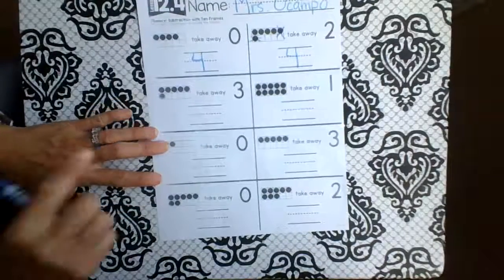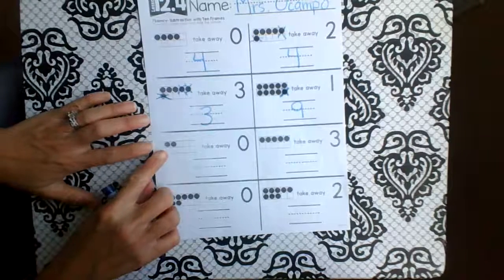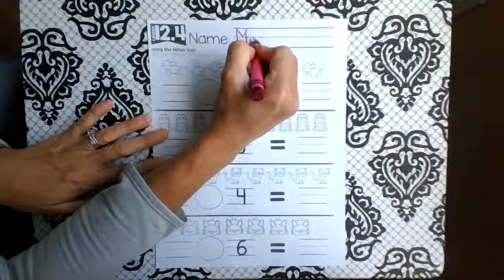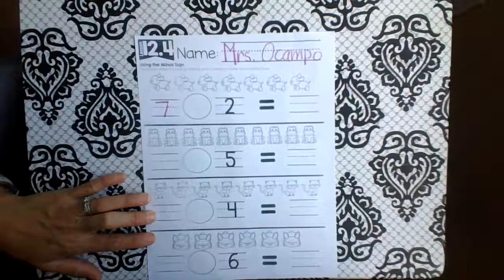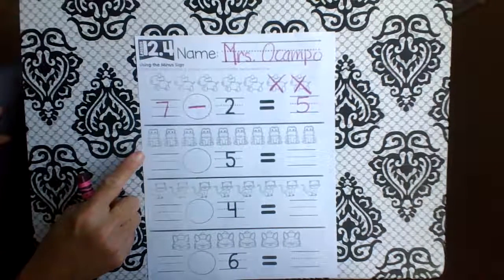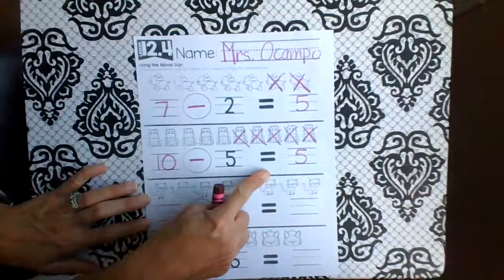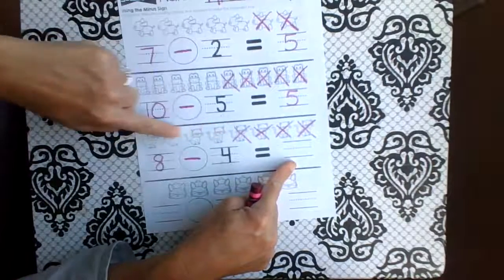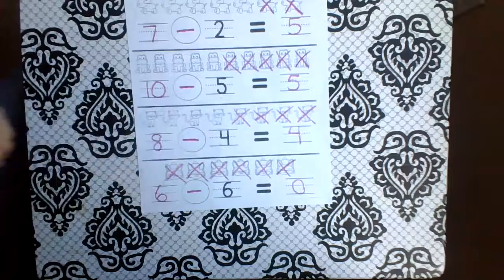Math Ch. 12 Lesson 4 (Subtraction)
Subtraction worksheet